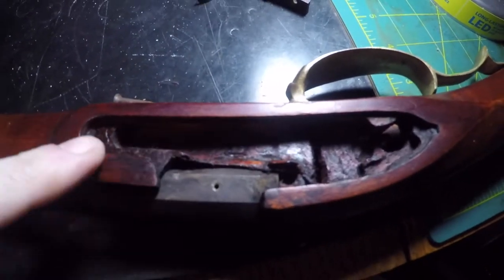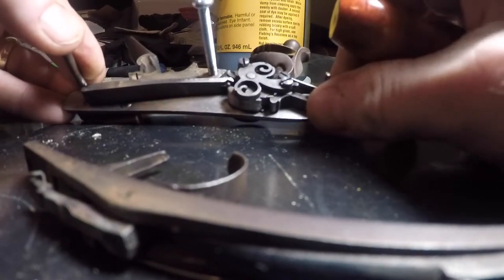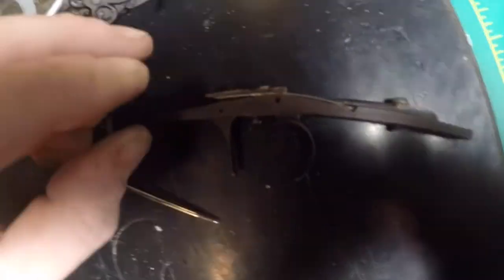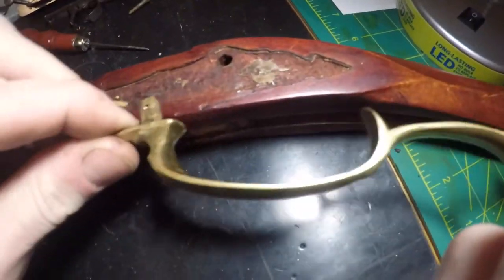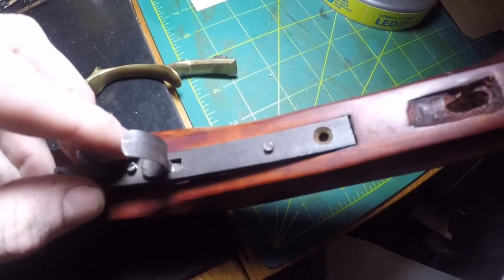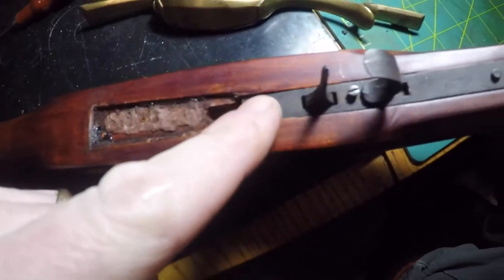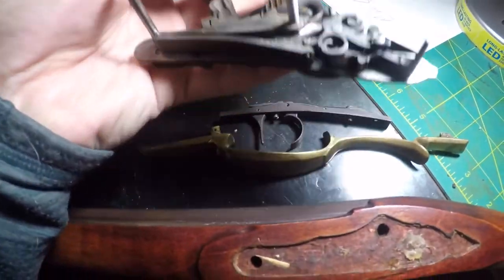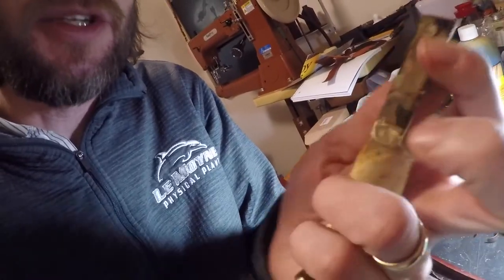No I Cannot Recommend Sitting Fox. Here's Why. Be aware hand held closups cause some camera shake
Detailed info into lock / trigger issues and poor build quality that resulted in this firearm being subpar.

Buy a traditions, lyman or pedersoli.

Or build your own.